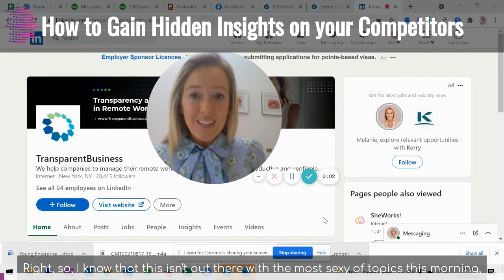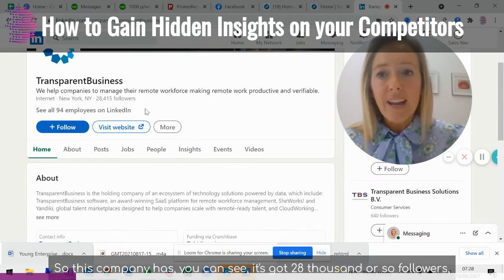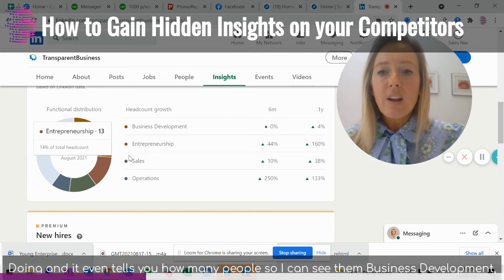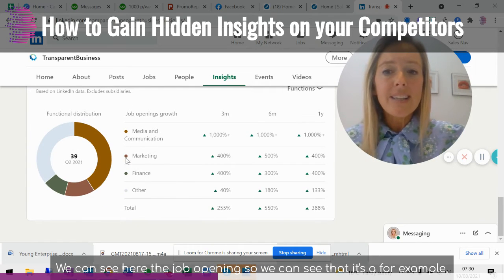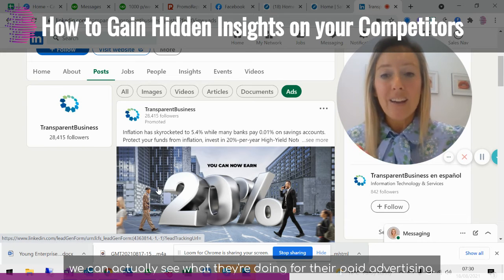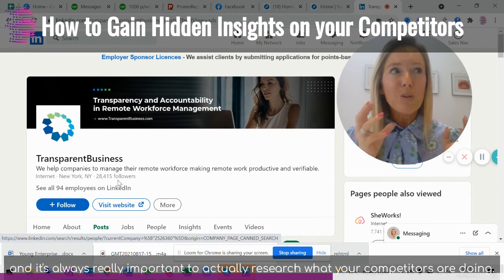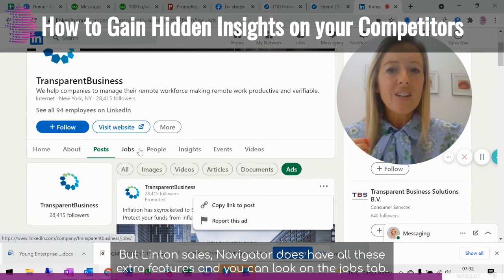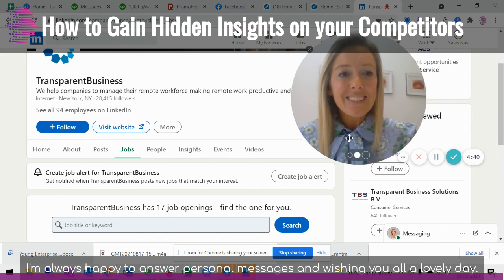How to Gain Hidden Insights on your Competitors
I hope you enjoy this video! It's telling you all about how to gain insights into your competitors using LinkedIn - let me know if you have all or any of them! As always please let me know your thoughts about this video and leave any video requests down below in the comments.

For bespoke LinkedIn marketing advice, schedule an initial phone consultation

To learn more about using this platform more proficiently to  increase your visibility and generate new business, join the next LinkedIn Accelerator, starting September 20th 2021